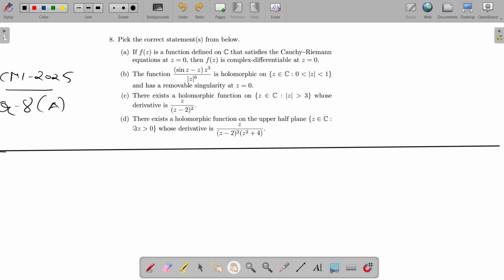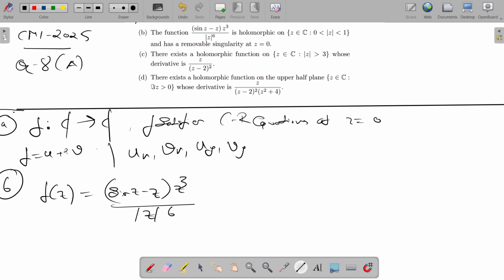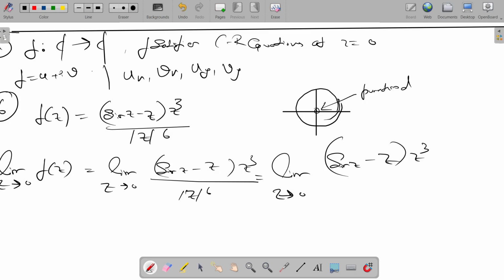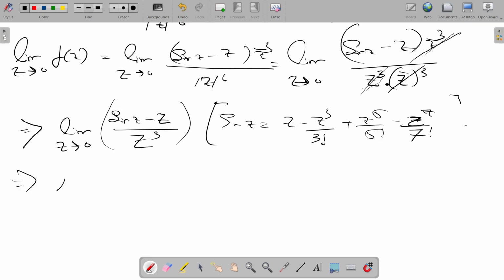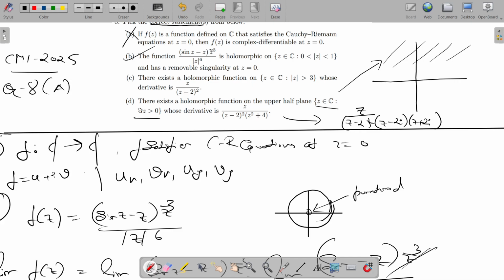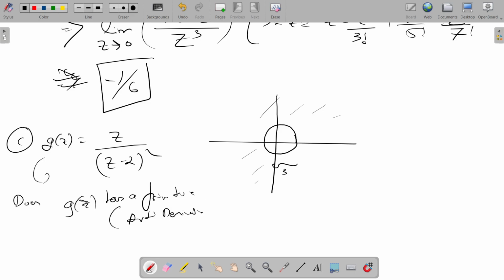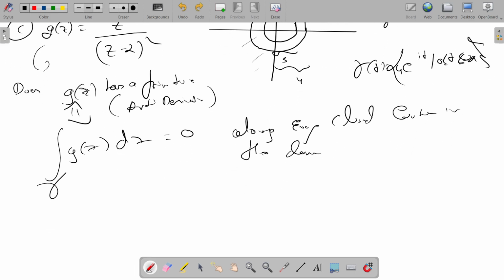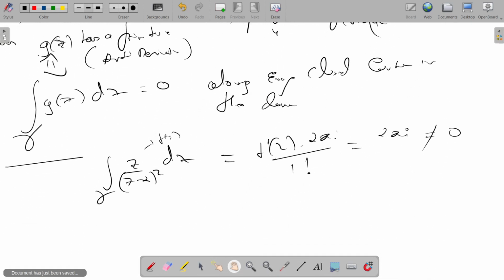CMI-2025 | Q-8 | Part-A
In this video, I go over Question 8-A from the CMI 2025 paper.